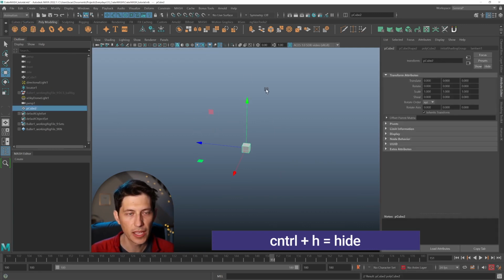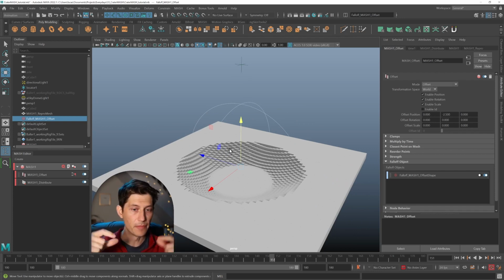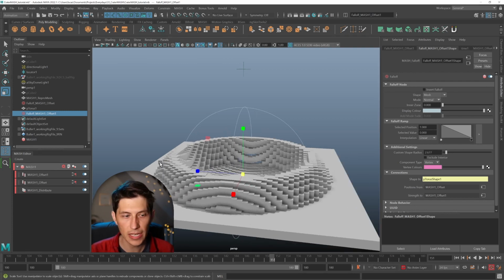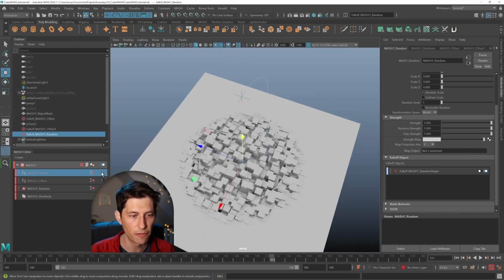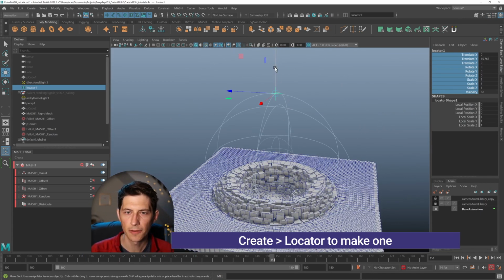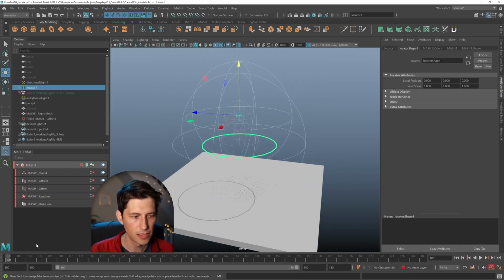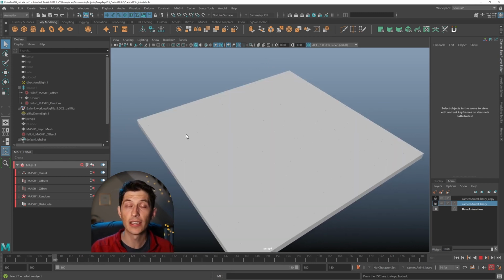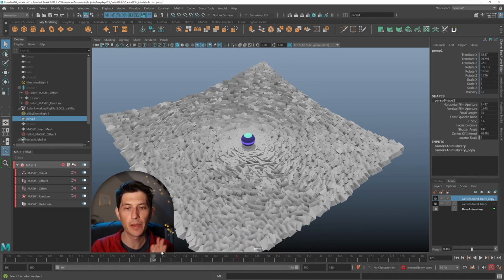Animate an Anime-style Crater Smash in Autodesk Maya - 3D Animation Tutorial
Discover How I Landed My First Animation Job in Hollywood at 26 years old and How You Can Too At Any Age

00:00 - Intro
01:24 - Maya Start
08:40 - Add Randomness
14:20 - Animating Falloffs
16:20 - Camera Shake